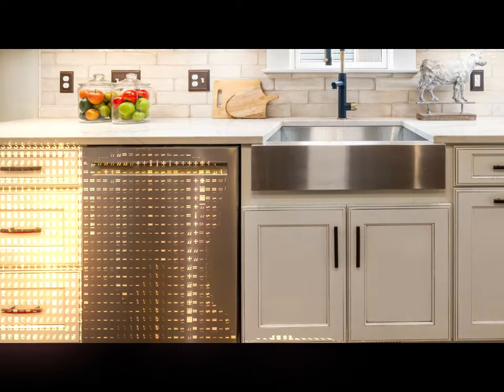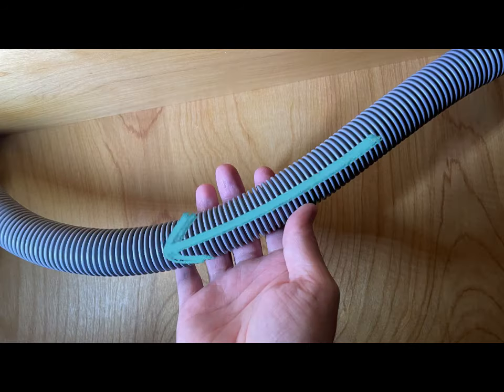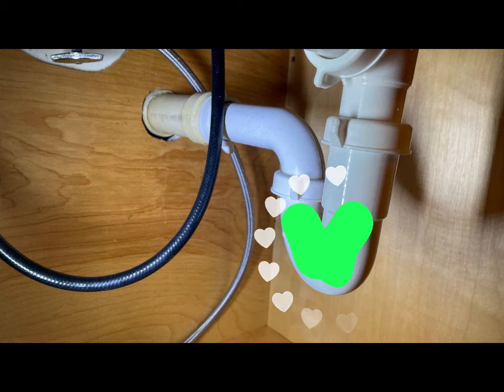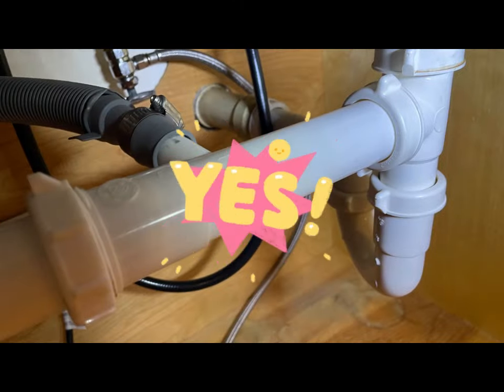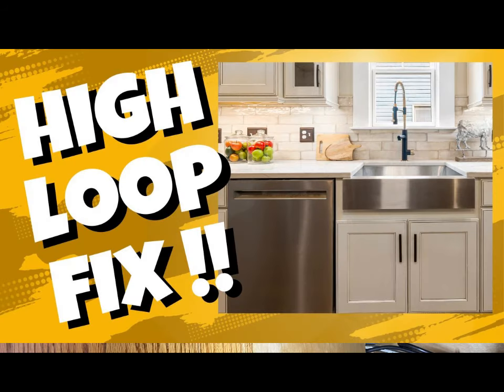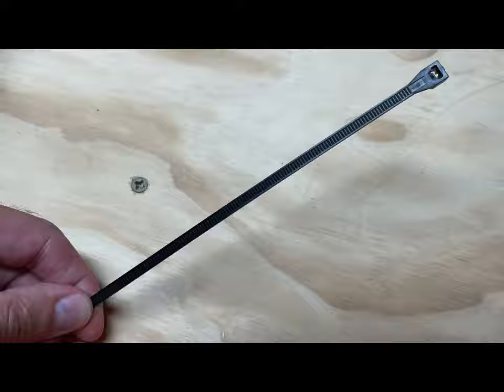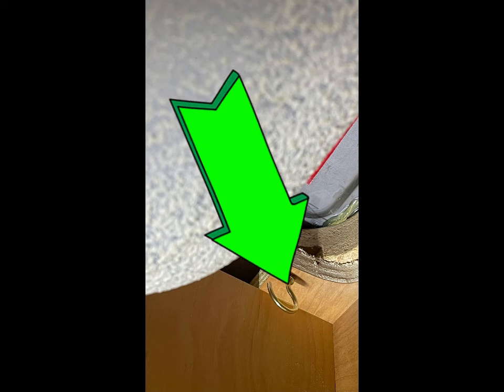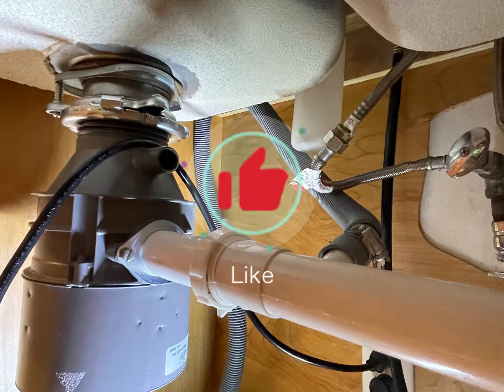How to INSTALL a HIGH LOOP Dishwasher Drain Hose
A SIMPLE TRICK Install a high loop for a dishwasher drain hose.
This video will show you how to install a high loop in a dishwasher drain hose.
An improperly installed dishwasher drain hose is a common issue and can allow wastewater to enter your dishwasher, but it's also one of the easiest things to correct

Tools Every Weekend Warrior Needs:

DEWALT 20V Max Cordless Drill / Driver Kit
DeWalt Drill Bit Set
Craftsman Screwdriver Set
Eklind Allen Wrench Set
Pliers (4-Piece Set)
Milwaukee Fastback Utility Knife
Stanley Tape Measure
CH Hanson Magnetic Stud Finder
Johnson Torpedo Level
Craftsman Hammer
Grebstk Wood Chisel Set
Sperry Voltage Tester
Wire Strippers
Little Giant Ladder

Please use a clear mind and all safety precautions while following the tutorials this channel provides. Weekend Workbench does not make any claims of the safety of the projects, techniques, or resources listed on this site and will not take responsibility for what you do with the information provided by this channel.